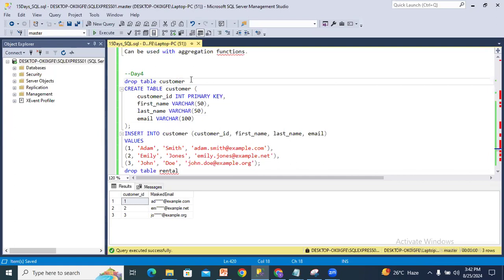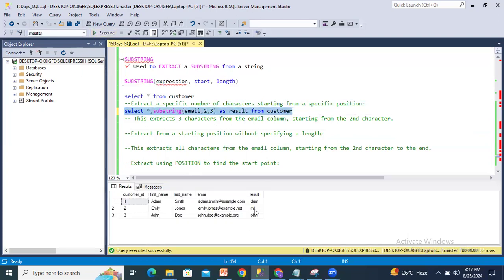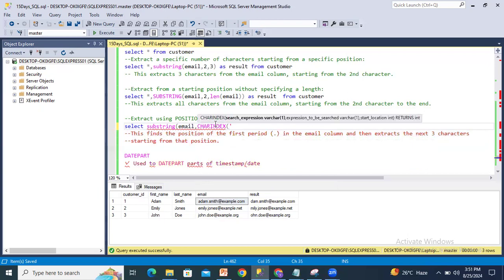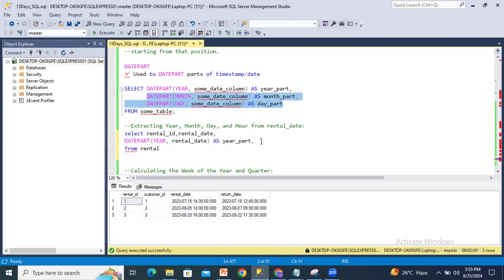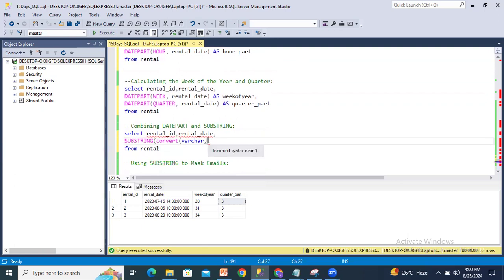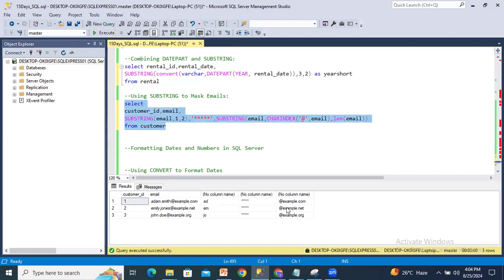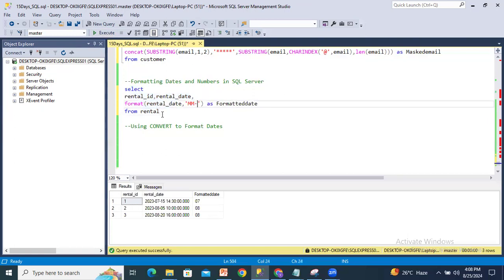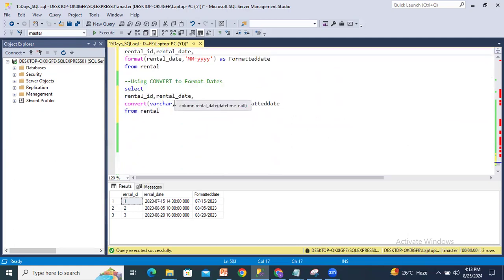Day 4 SQL Mastery: SUBSTRING, DATEPART, & Date Formatting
"Welcome to Day 4 of the '15 Days of SQL: The Complete SQL Masterclass 2024'! In this video, we dive into powerful SQL functions like SUBSTRING, DATEPART, FORMAT, and CONVERT. Learn how to extract and manipulate strings, work with date parts, and format dates in SQL Server. We'll also explore practical examples like email masking to ensure data privacy. Whether you're preparing for interviews or enhancing your SQL skills, this tutorial will help you master these essential functions.

Key Takeaways:

Extracting substrings from strings with SUBSTRING.
Understanding and using DATEPART to break down date and time.
Formatting dates with FORMAT and CONVERT.
Practical example: Masking email addresses.

Additional Inputs:
Consider including a section at the end of the video where you discuss potential real-world use cases for these functions, such as in reporting, data analysis, or privacy protection.
You could also show how these functions can be combined with other SQL queries for more complex data manipulation. For example, combining SUBSTRING, DATEPART, and FORMAT in a report generation scenario.
This structure and these elements should make your Day 4 video both informative and engaging for your audience.

--Day4
drop table customer
    first_name VARCHAR(50),
    last_name VARCHAR(50),
    email VARCHAR(100)
INSERT INTO customer (customer_id, first_name, last_name, email)
VALUES
drop table rental
CREATE TABLE rental (
    rental_id INT PRIMARY KEY,
    customer_id INT,
    rental_date DATETIME,
    return_date DATETIME

INSERT INTO rental (rental_id, customer_id, rental_date, return_date)
VALUES

SUBSTRING
✓ Used to EXTRACT a SUBSTRING from a string

SUBSTRING(expression, start, length)

--Extract a specific number of characters starting from a specific position:
select *,substring(email,2,3) as result from customer
-- This extracts 3 characters from the email column, starting from the 2nd character.

--Extract from a starting position without specifying a length:
select *,SUBSTRING(email,2,len(email)) as result  from customer
--This extracts all characters from the email column, starting from the 2nd character to the end.

--Extract using POSITION to find the start point:
select *,substring(email,CHARINDEX('.',email)+1,3) as result from customer
--This finds the position of the first period (.) in the email column and then extracts the next 3 characters
--starting from that position.

DATEPART
✓ Used to DATEPART parts of timestamp/date

SELECT DATEPART(YEAR, some_date_column) AS year_part,
       DATEPART(MONTH, some_date_column) AS month_part,
       DATEPART(DAY, some_date_column) AS day_part
FROM some_table;

--Calculating the Week of the Year and Quarter:
select rental_id,rental_date,
DATEPART(WEEK, rental_date) AS weekofyear,
DATEPART(QUARTER, rental_date) AS quarter_part
from rental

--Combining DATEPART and SUBSTRING:
select rental_id,rental_date,
SUBSTRING(convert(varchar,DATEPART(YEAR, rental_date)),3,2) as yearshort
from rental

--Using SUBSTRING to Mask Emails:
select
customer_id,
concat(SUBSTRING(email,1,2),' ',SUBSTRING(email,CHARINDEX('@',email),len(email))) as Maskedemail
from customer

--Formatting Dates and Numbers in SQL Server
select
rental_id,rental_date,
format(rental_date,'MM-yyyy') as Formatteddate
from rental

--Using CONVERT to Format Dates
select
rental_id,rental_date,
convert(varchar,rental_date,101) as Formatteddate
from rental